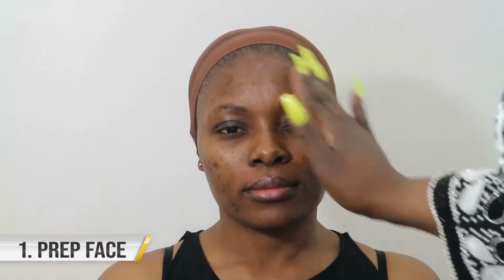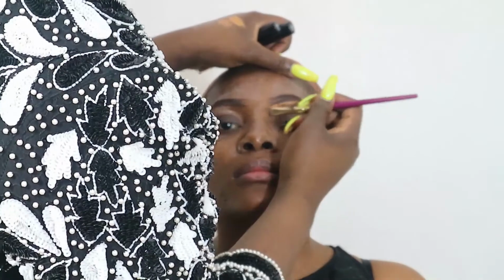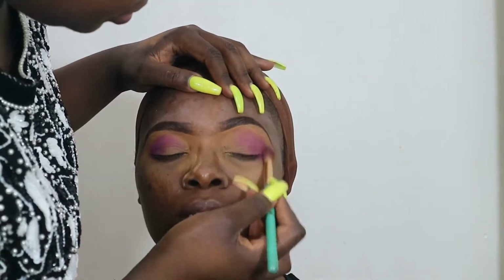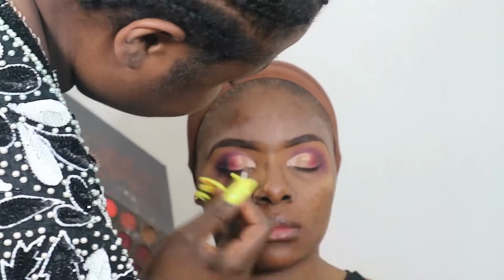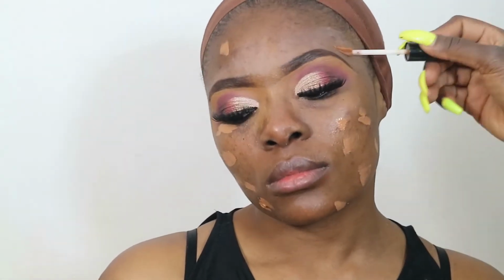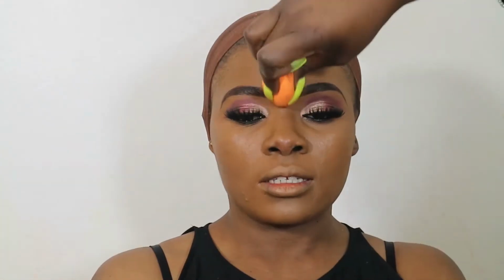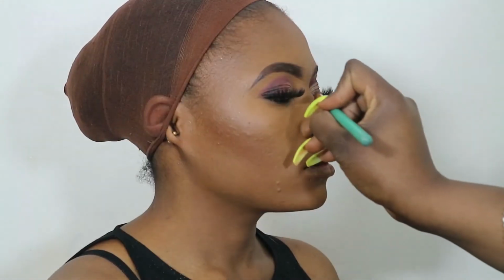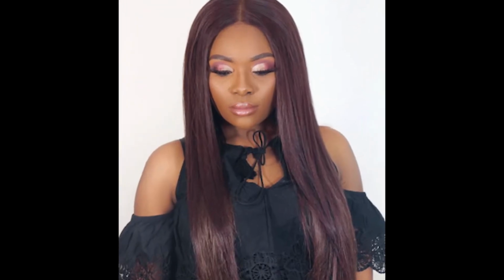100 SUBSCRIBERS GIVEAWAY- thank you 🎉 | FIRST MAKEUP TUTORIAL VIDEO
Thank you all for getting me to 100 subscriber in less than a week!

Comment on this video to get a chance to win the KIKI HAIRCARE -SLEEK WAX. Winner will be announced next week. Check them out on instagram @kikihaircare

WIGS IN VIDEO from @mshairlondon check her out on instagram

Makeup by yours truly @missasuni

PRODUCTS USED
Prep Face
Becca matte primer
Laura Mercier Translucent powder
Eyes
Brown brow pencil- #003 (Nigeria)
NYX concealer (golden honey and warm caramel)
P Louise eyeshadow base
James Charles X Morphe brush palette
NYX eyeliner
Gigi lashes by missasuni - Lissy
Face
Nars radiant longwear foundation
NYX concealer- golden honey
Black Opal stick foundation - Carob contour
Powder pallete (Nigeria)
Juvia Place blush pallete
Mac Gold deposit highlighter
Mario Badescu finishing spray
Lip
Mac Chestnut lip liner
Colouredraine
Makeup forever lip palette